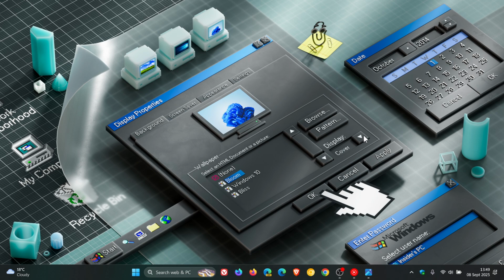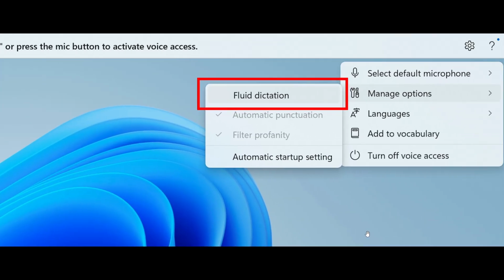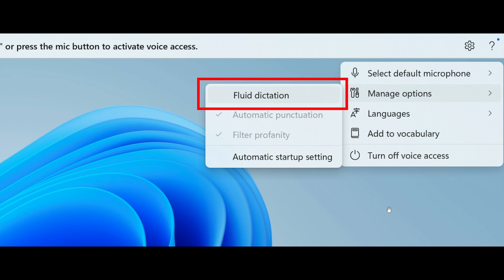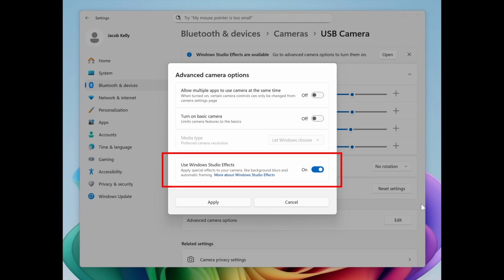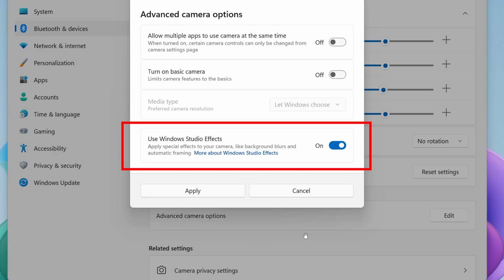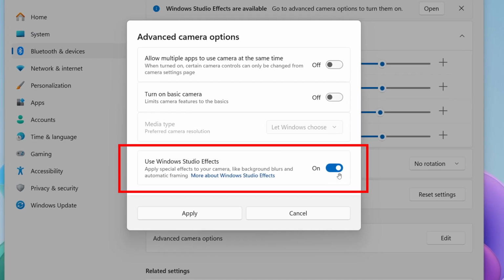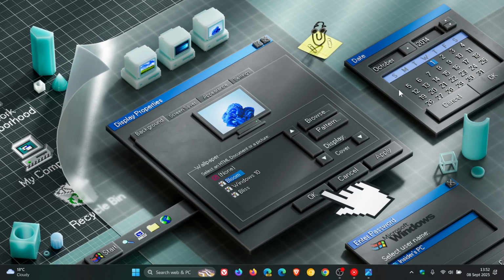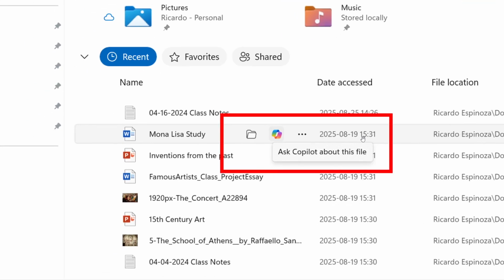Windows 11 25H2 Gets New Builds in Dev/Beta: What's New!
These latest Insider builds introduce fluid dictation in voice access, makes Windows Studio Effects available on additional cameras, File Explorer Home now offers on-hover actions for faster file management and more.